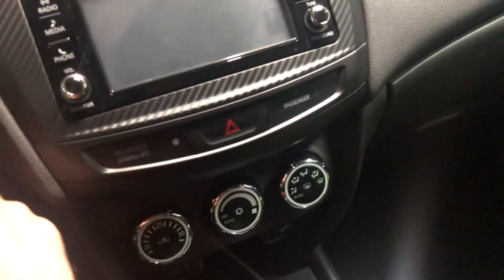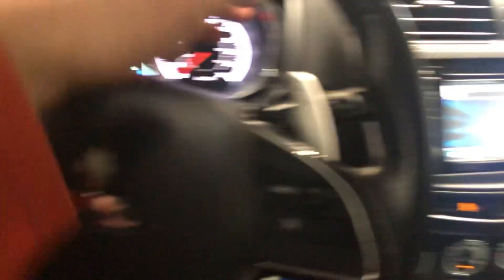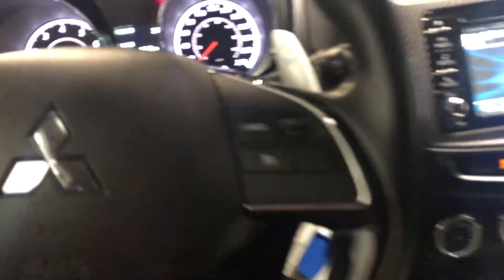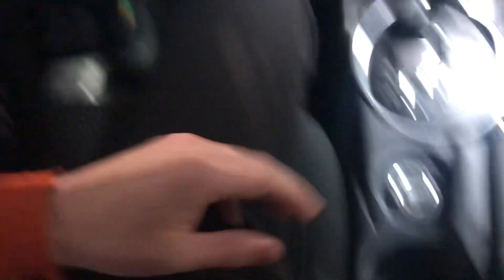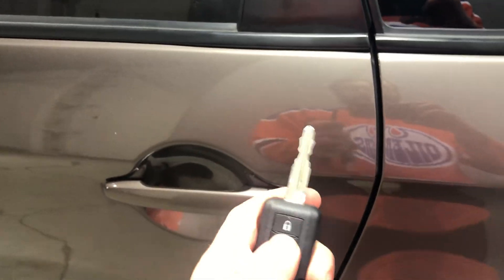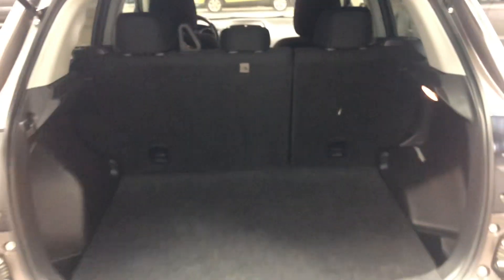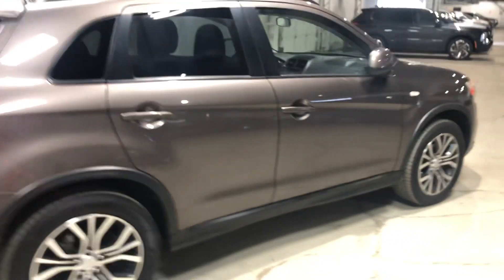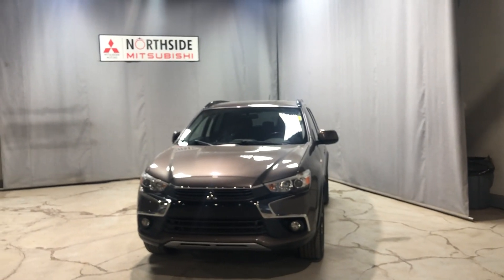2014 Mitsubishi RVR is available for Mic!